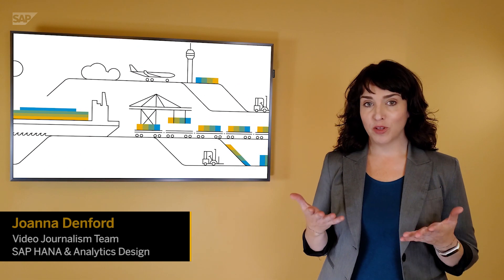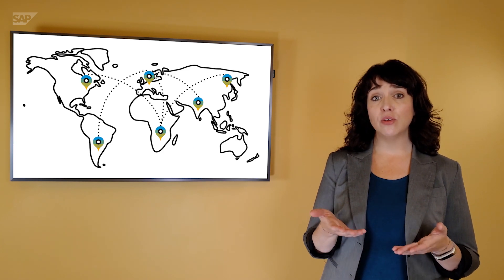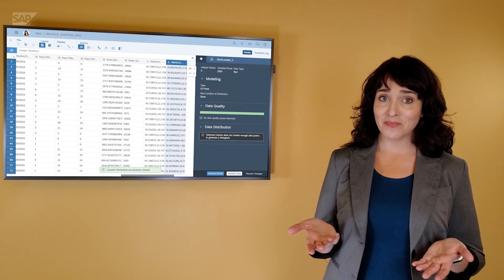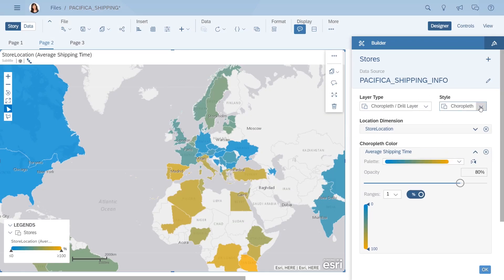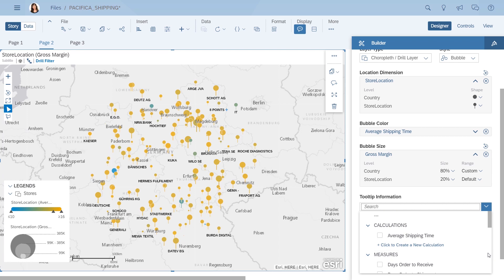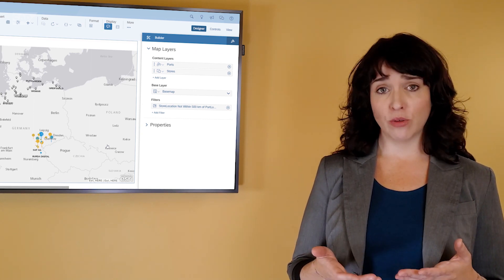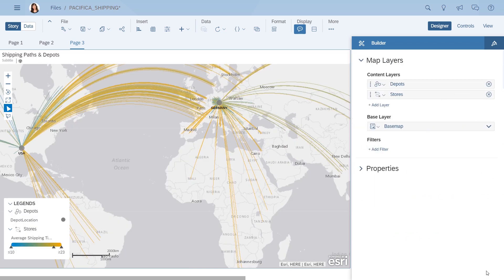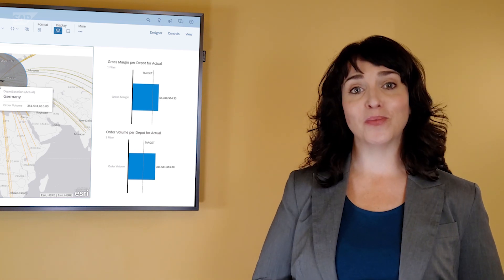SAP Analytics Cloud - Discovering Insights with Geo Maps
Have you ever wondered why and when to use a geo map in your stories? This video addresses some of the questions you might ask and answer using various types of layers and geo map features in an end-to-end workflow.

Chapters:
Create location dimensions - 0:57
Choose a layer type - 1:35
Adjust the layer details - 2:12
Drill down in the map - 2:37
Add tooltips - 2:51
Add another location dimension and a distance filter - 3:07
Create a flow layer - 4:09